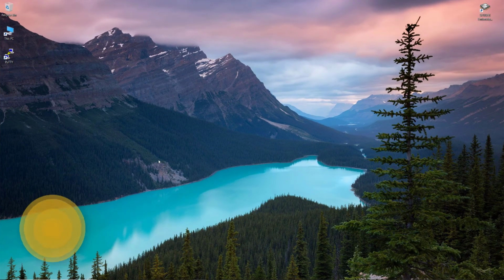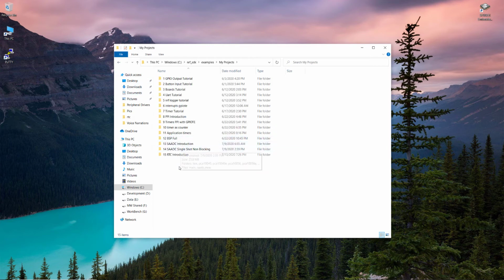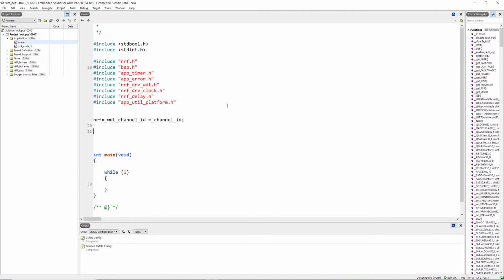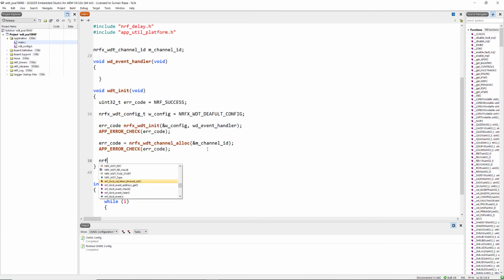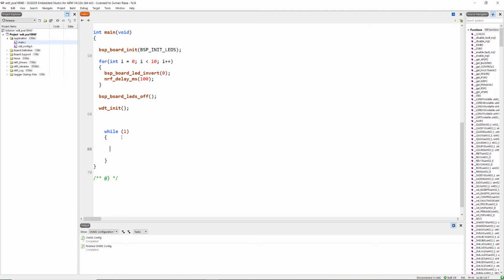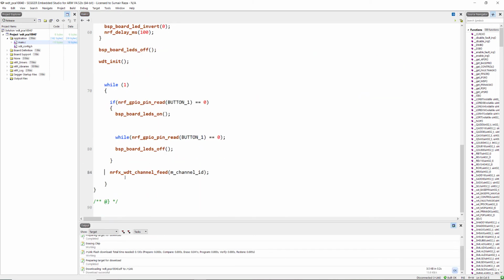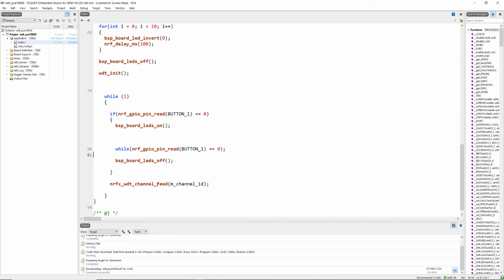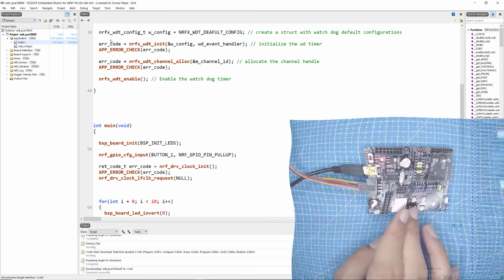nRF5 SDK - Tutorial for Beginners Pt 23 - WDT - Watch Dog Timer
This tutorial is a part of my on going series for beginners for programming nrf52832 and nrf52840 devices and in this tutorial we will see how we can configure the Watch Dog Timer which is an important feature and must be implemented in the final application if its a critical application where the device malfunctioning can cause accidents. The watch dog timer is a simple timer which is connected with the low frequency clock so even if the processor is in sleep mode the timer can still run and we set the watch dog timer for e.g 2 seconds, if any function does not update the timer i.e. feed the timer within this time the watch dog timer will consider it as a malfunction because the device is supposed to feed it within this time, so it will reset the micro-controller and the fault condition might be tackled by this way.

be sure to check it out ;-)